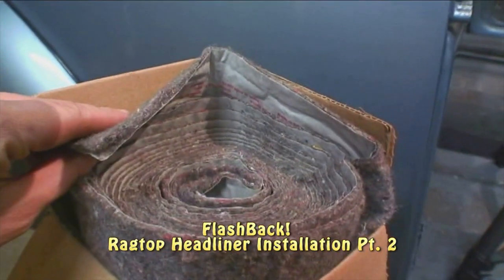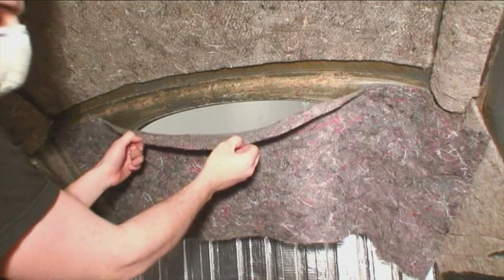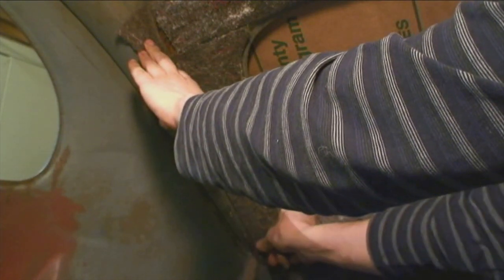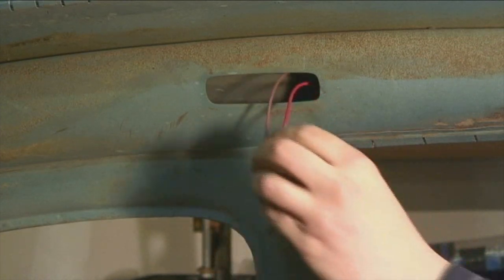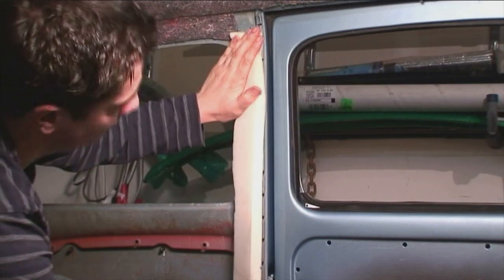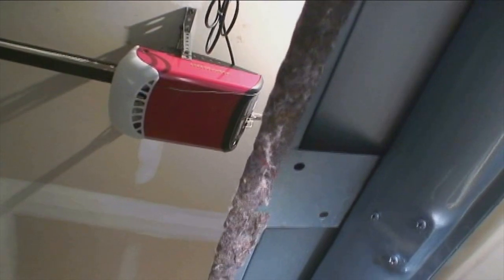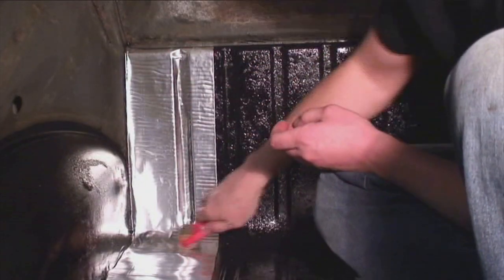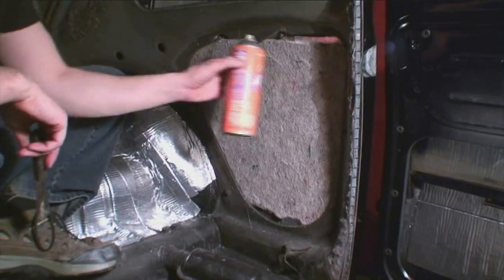Classic VW BuGs How To Install a Ragtop Beetle Headliner and Top Part 2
It's FLASHBACK time again!  This video has to be about 13 years old, I did not even have my shop yet, the video was shot in just Standard Definition video too, I was younger and thinner!  haha =o)

This was an old DVD I used to sell on "How to Install your VW Beetle Ragtop Headliner!  I learned these techniques from a guy that used to sell a CD-ROM on this installation called Revolks.  I added some of my own techniques to his and made this video.

Keep in mind, this video is perfect for the guy doing this job at home on a budget, I have better techniques today along with better quality materials with my business "Classic VW BuGs."  Maybe I'll do a reboot one day when I have time.  I hope you enjoy this flashback.